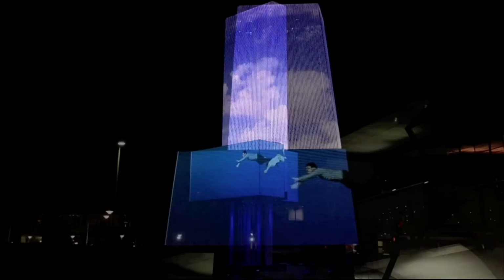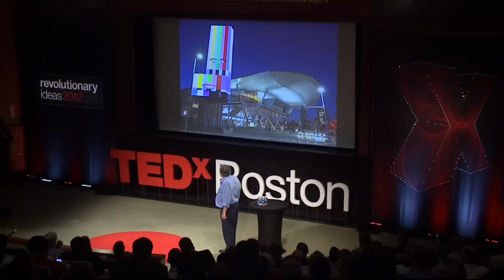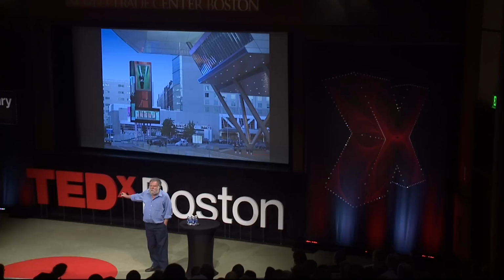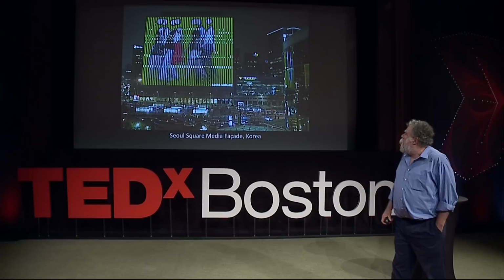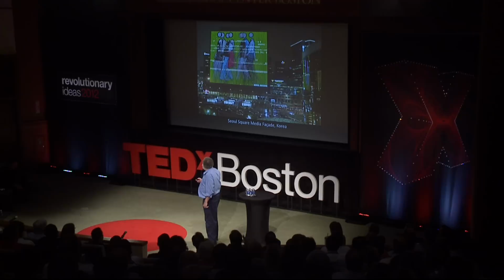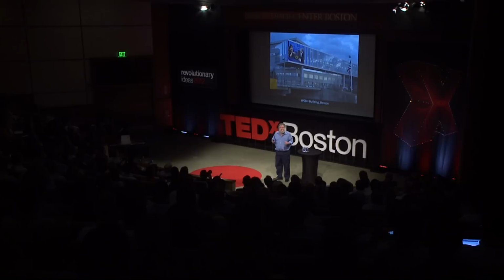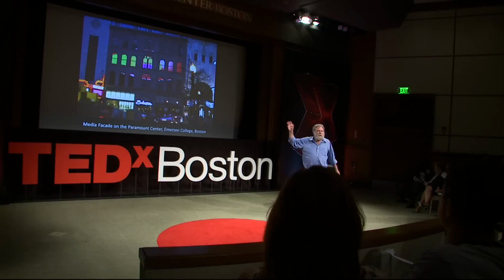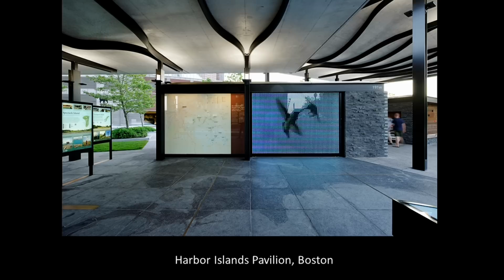Urban screens: George Fifield at TEDxBoston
"This is the new public art. Not bronze statues of dead white guys or static plop art, but dynamic media art that reflects the city and the time we live in, and gives the energy of the city back to us."

The new canvas for artistic expression are digital displays the size of buildings, wearable computers the size of t-shirt logos, and every programmable surface in between. George Fifield, founder of Boston Cyberarts, explores the future of digital art in this TEDPrize City 2.0 look at how to make urban environments more beautiful.